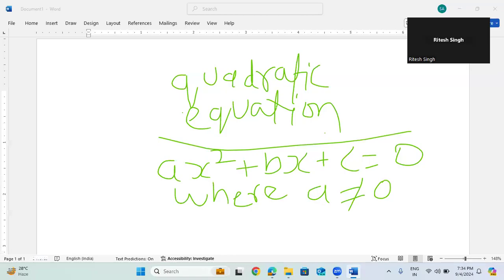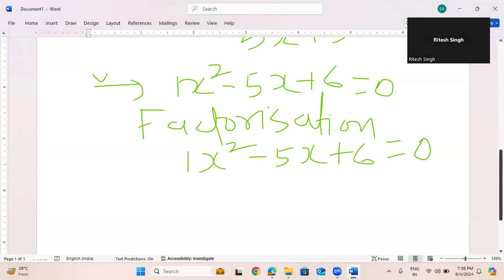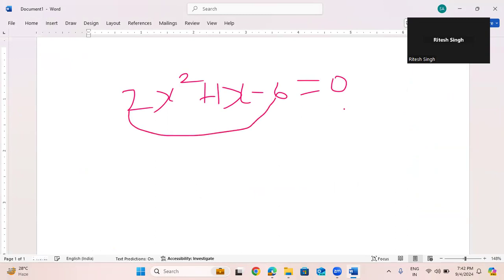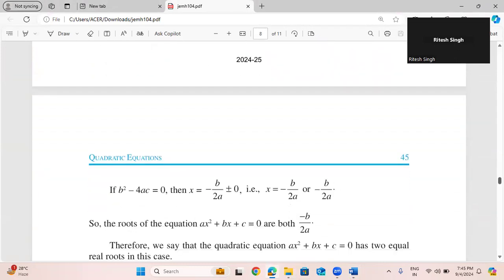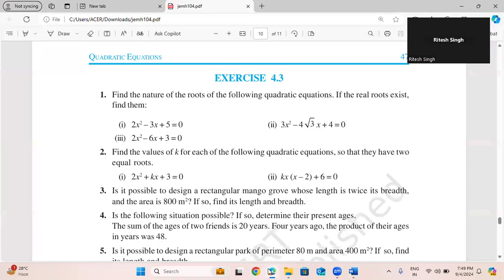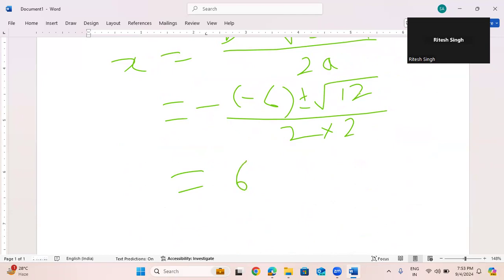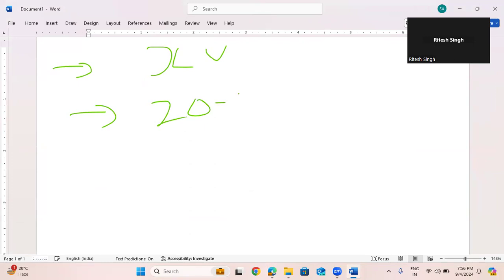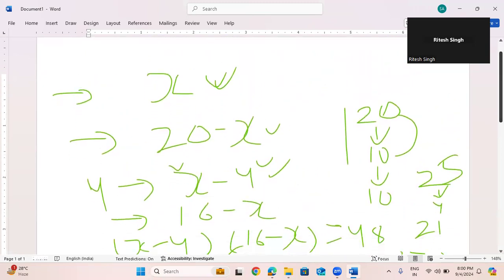Factorisation Method || How to solve Quadratic equations by Factorisation method || Class 10th SSC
Hello, Baacha party In this video we will solve Quadratic Equations by Factorisation method. ___________________________________ 💜Instagram username- parmargalaxy 💙Telegram group 📧For collaboration/ Business inquiry: ____________________________________ 🏷️Tags🏷️ "Factorization method" "Quadratic equation" "mathematics" "short trick" "tricks" "Quadratic Equation" "completing the square" "quadratic equations class 10" "quadratic equation tricks" "quadratic equations concept" "quadratic equations solutions" "completing the square method" "completing the square quadratic equations" "completing the square method class 10" "completing the square in hindi" "math quadratic equation" "math quadratic equation class 10" "math quadratic equation tricks" 🏷️Hashtags🏷️
Quadratic Factorization Tricks /Shortcuts | JEE/NDA/NA/CETs/AIRFORCE/RAILWAYS/BANKING Quadraticfacorization QuadratictoLinear Mathshortcuts. Quadratic Equation Factorization Tricks By Neha Agrawal. Learn Quadratic Equation Factorization Trick With Mathematically Inclined.